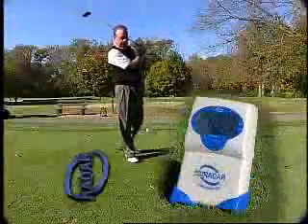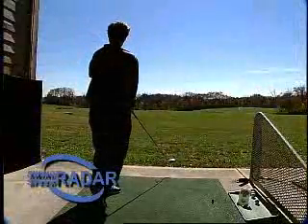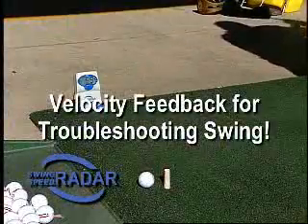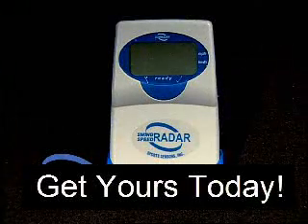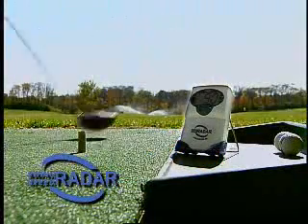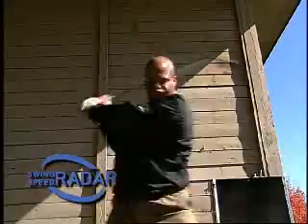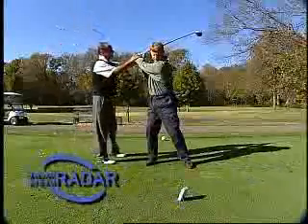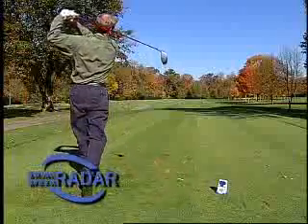Swing Speed Radar For Golf, Baseball and Softball at DWQuailGolf.com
The Swing Speed Radar is a doppler radar velocity sensor that will detect your golf club swing speed.  For baseball and softball players, the Swing Speed Radar will help you to find your optimum swing for your best distance.